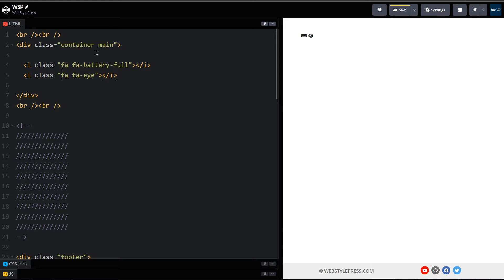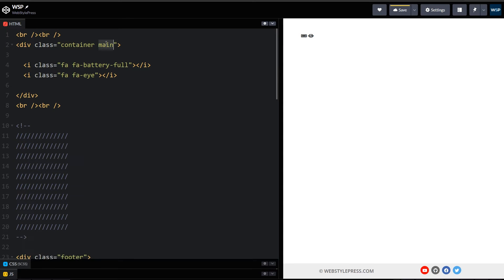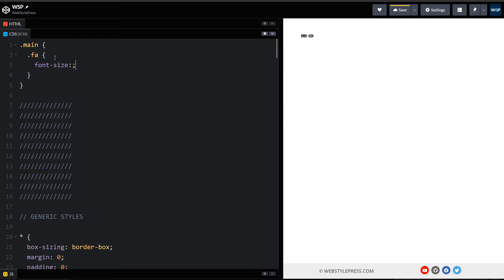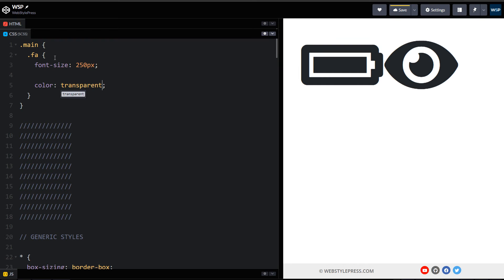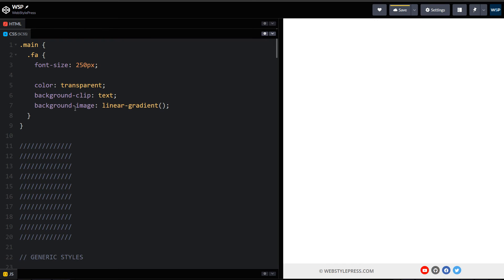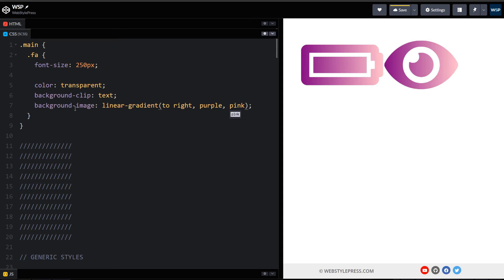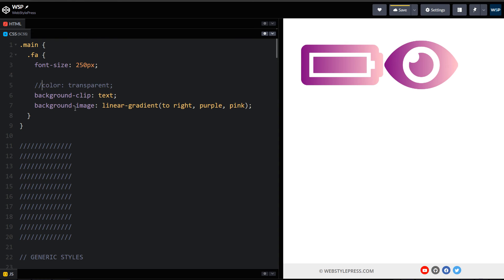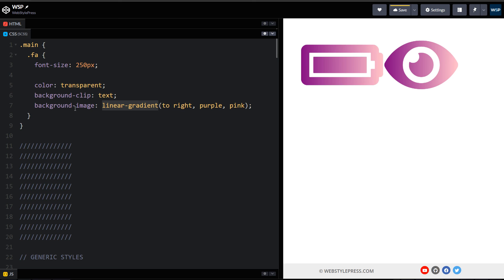How to Apply Gradient Color to Icons | Change Background Color of Icon using CSS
Change icon color to multi-color gradient in pure CSS. We can apply multi-color background gradient to icons easily. If you are using fontawesome of any other font icons library, you can use multi-color gradient background for your icons in CSS. Icons are better then images. Multi-color icons are better than single color icons.

In this video we are going to apply background colors to fontawesome icons. Use color for icons as transparent in CSS. Use background-clip to text in CSS. Use gradient CSS function like linear gradient. In gradient CSS function you can use direction for gradient and you can use multi color. Simple, easy and beautiful. This will uplift UI designs. Use fontawesome icons with multi-color background colors.